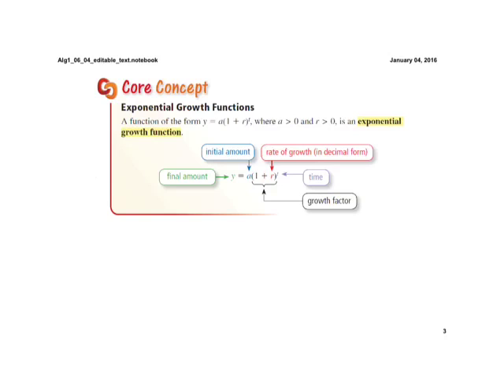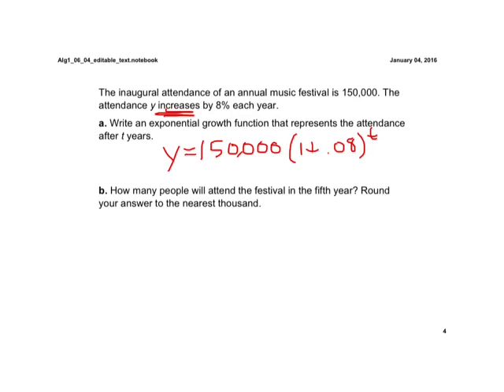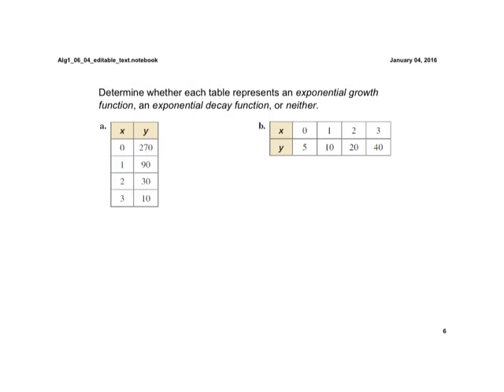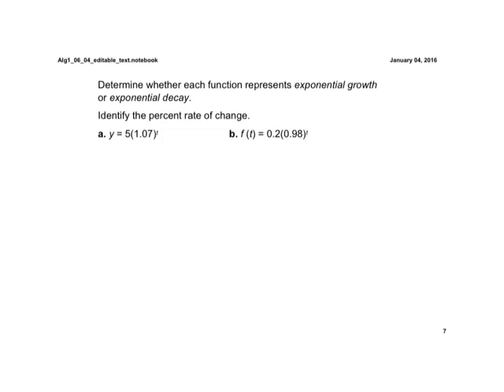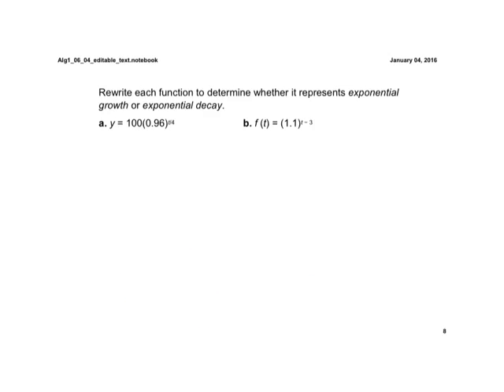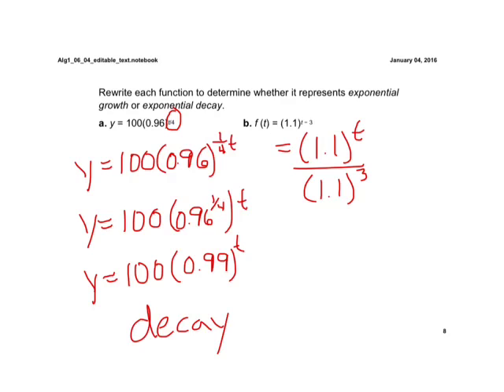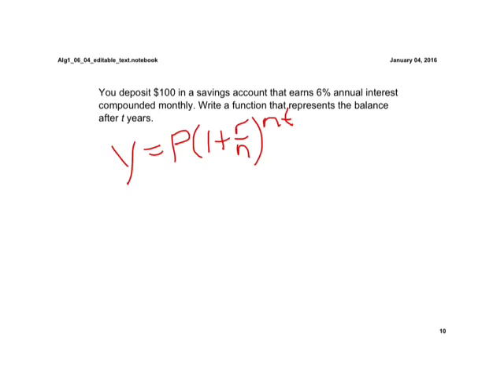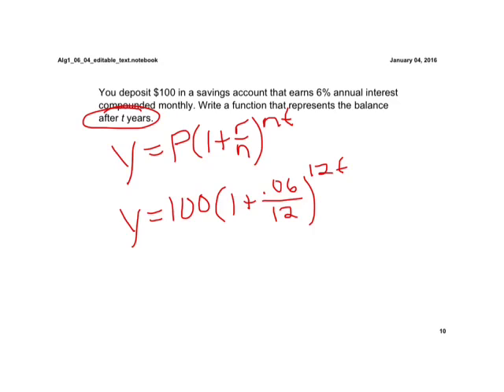Lesson 6.4 Video